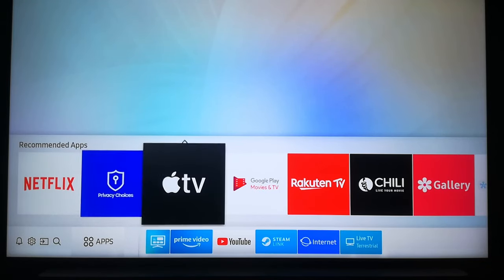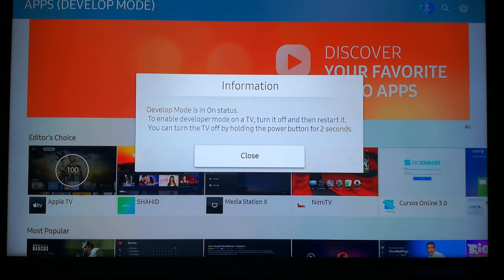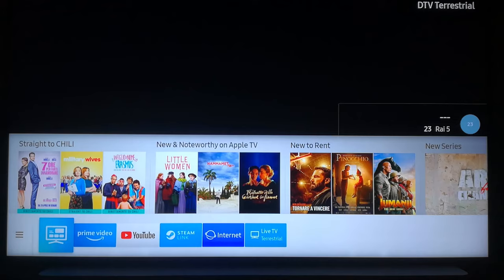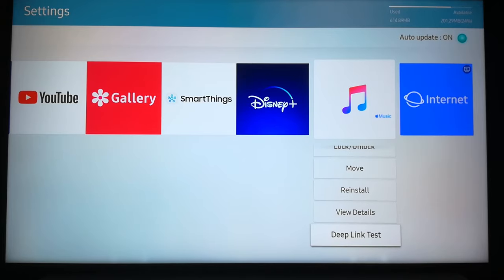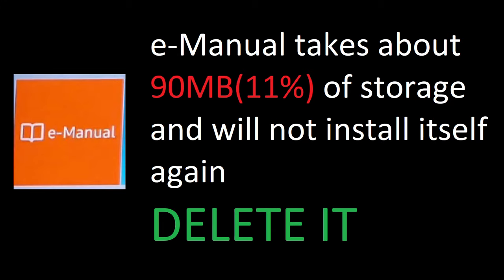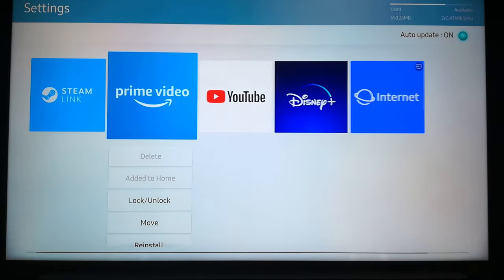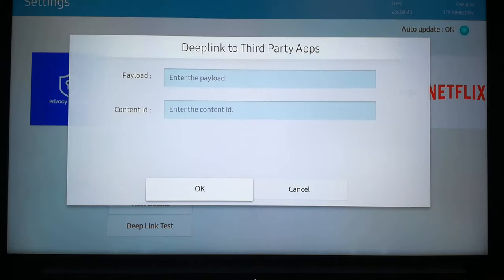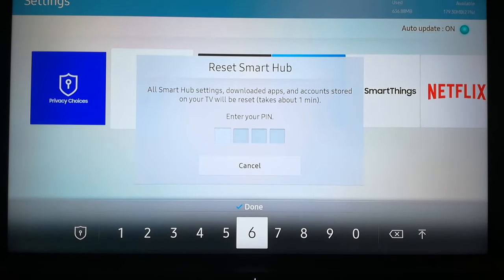SAMSUNG TV DELETE PREINSTALLED APP (DEVELOP MODE)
READ DESCRIPTION IF HAVING TROUBLES.
Auto update failing because of no space available? Delete samsung bloatware in developer mode! The e-Manual itself takes up 90MB of storage (up to 11% if you have the 800 MB model).

FAQ:
Q. Delete button still grayed out.
A. Not sure why... First time it worked just fine for me, the second time I tried to restart it few times but it didn't work. Waited few hours, restarted again and it worked...
For some people took days, for others worked at first try.
The develop mode is flawed like all the system.

Q. How to bring up the keyboard?
A. Press "123" button under the power button (top left) or connect a USB keyboard. On some devices you have just to press "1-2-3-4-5" on the channel buttons and develop mode menu will pop up.

Q. Deep link test not showing up.
A. You need to restart the TV after enabling develop mode. To restart it keep the power button pressed until the Samsung logo shows up (one click simply put it on stand by). You could have to wait some time to make it active (even days).

Q. The default apps reinstalled themselves
A. You can disable auto update to avoid it (it's located below settings in "APPS"). E-manual won't come back. If they'll be back even after these steps something you could try is to delete them again (it could take days to renable the delete button), once you've deleted those apps, install some random apps just to fill the memory, this will probably prevent them to reinstall. When you need to install an app that you actually need just delete some of the 'memory-fill' apps  that you download and you're done! Another's solution but a bit more tricky is adding the downloading pages URL to the blacklist of your router preventing the TV to reinstall it (but I have only read this solution on a forum, didn't try it), probably when you want to update or install another app you have to disable the blacklist and then enable it again. Former solution should work good by the way.

Q. Did Samsung disable this trick recently?
A. Well I've heard that people with a recent TV model might not be able to activate the Deep Link Test option but one user reported that resetting the TV to factory mode and then following the steps in the video allowed him to activate the Deep Link Test option.
I'll just report what he said: "So I figured out how to delete apps with the new update. You have to set your TV back to factory settings by clicking self diagnosis, in settings and clicking reset. Once your TV has reset do no accept any options that aren't mandatory and do not allow all channels, apps and radio to download. Go to apps when you have finished skipping everything that you're able to in the set up, and enable develop mode per videos steps then go to the app settings and you should be able to delete apps I clicked delete a few times with the unable to delete msg, before it actually allowed me to delete. Sorry if these instructions aren't clear. I can't really explain the exact steps but I hope you get the gist. I deleted Apple TV, BBC sport, e manual and also untick automatic update.
Sorry - to delete go to deep link test, click ok, then scroll to delete and click delete. The apps did not need to be locked and I did not write anything in the content id box. Basically restore the you TV back to factory and the update won't be on there"